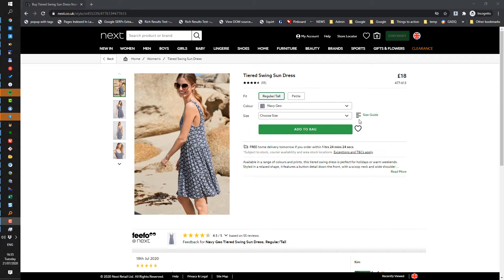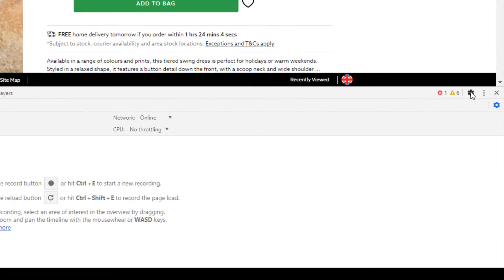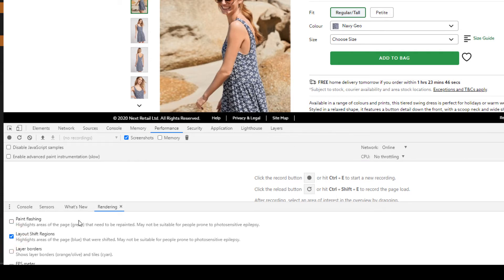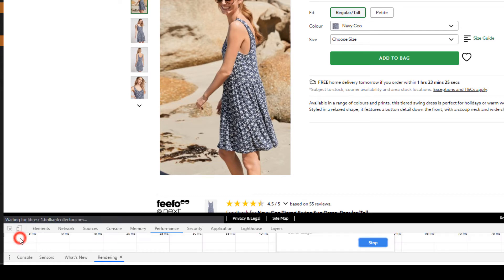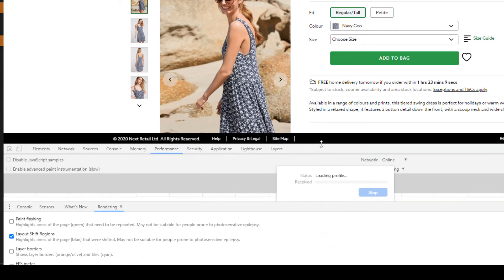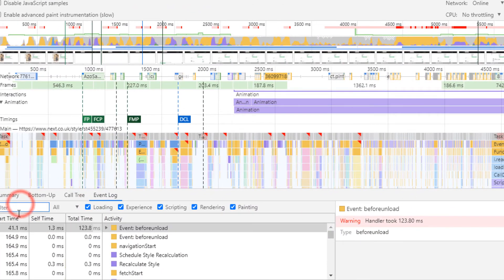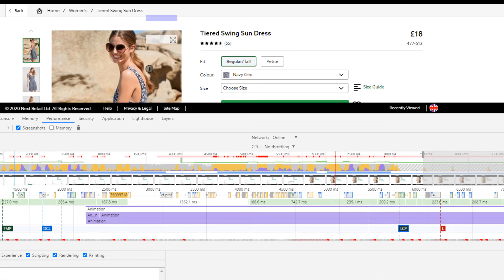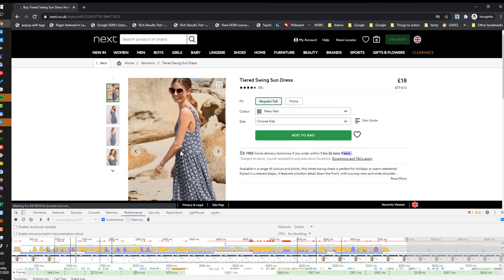Using Chrome Developer Tools to Finding Largest Contentful Paint and Cumulative Layout Shift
Learn how to use Chrome Develope rTools performance tab to understand which elements of your page are being scored by the new Google web vitals tool